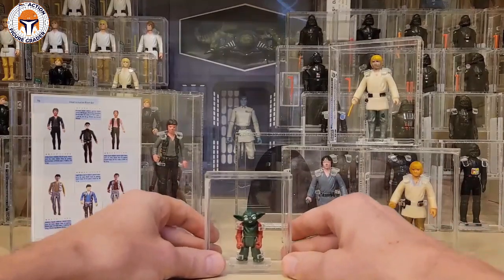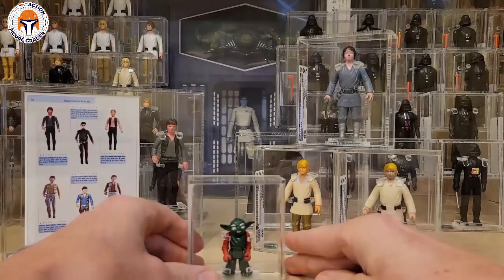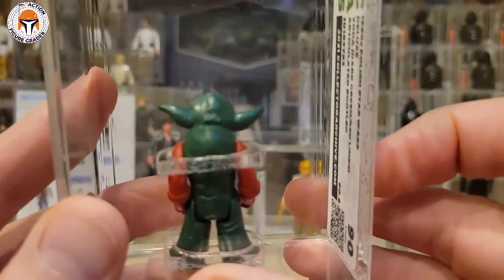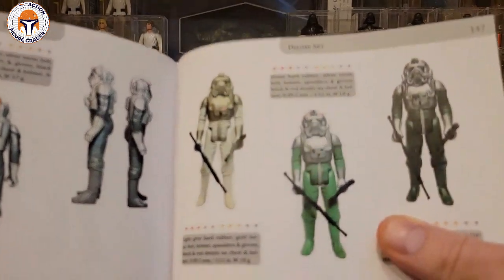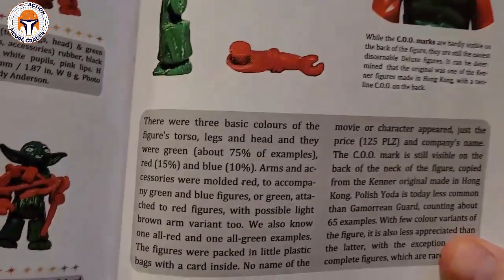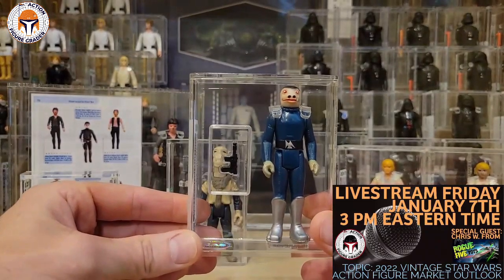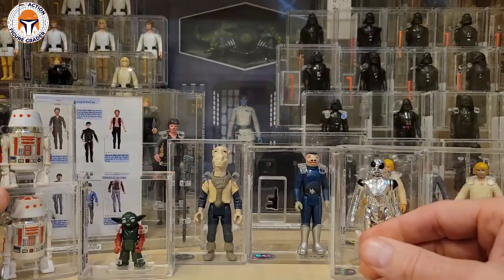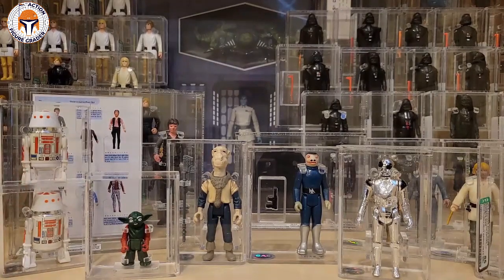2021 Star Wars Collecting Year in Review | My Loose-Graded Pickups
2021 Star Wars Collecting Year in Review | My Loose-Graded Pickups

This video covers some of the highlights from my year in collecting vintage Star Wars action figures with a focus on loose-graded licensed a bootleg gems.